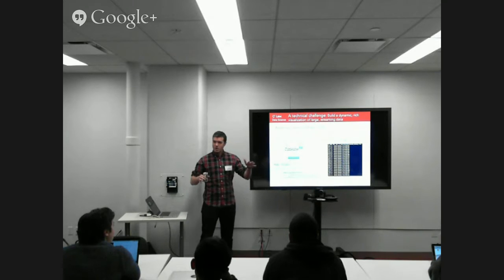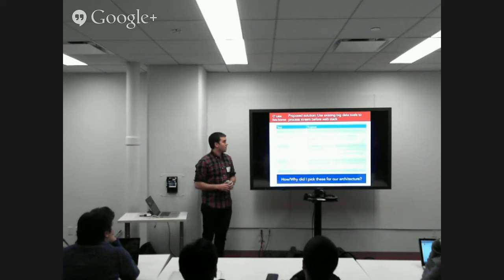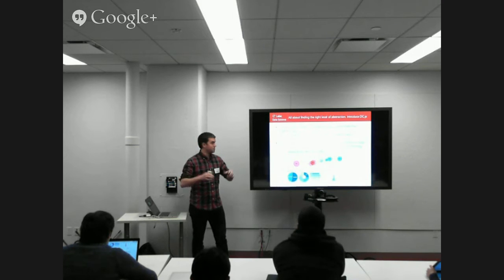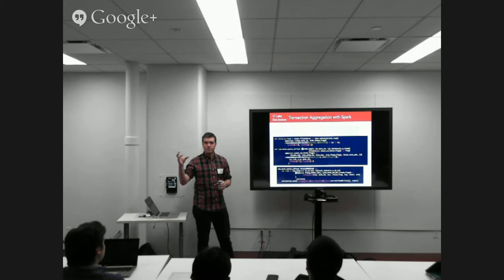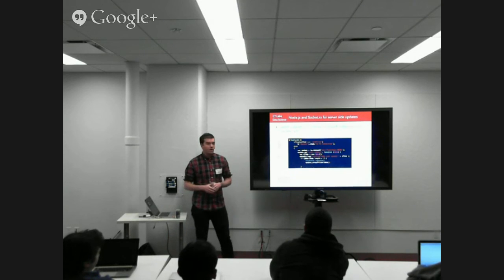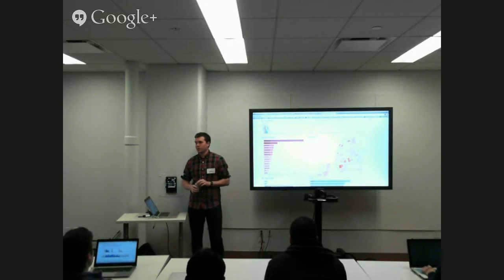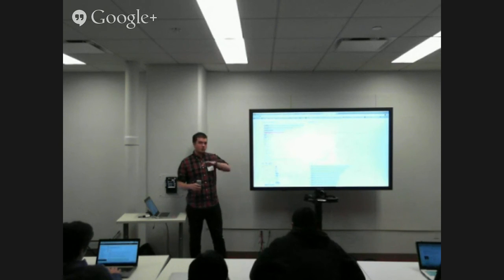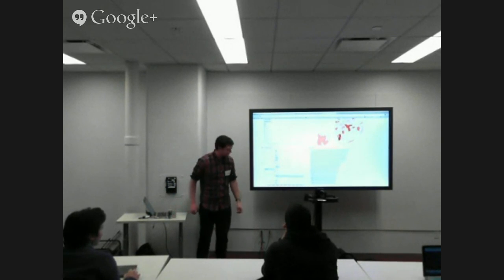Real Time Big Data Processing & Visualization Using Spark & d3.js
Real Time Big Data Processing & Visualization Using Spark & d3.j presented by Ben Laird, Capital One Innovation Labs Data Scientist.  Tech Talk during the Data Science Hackathon  held at Cornell Tech, provided by a partnership between Cornell University and Columbia's Institute for Data Science